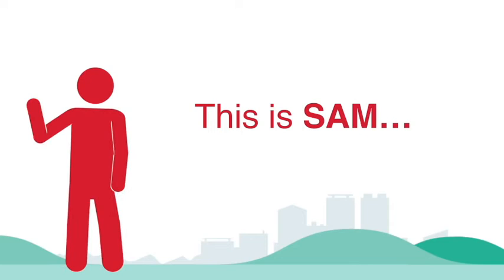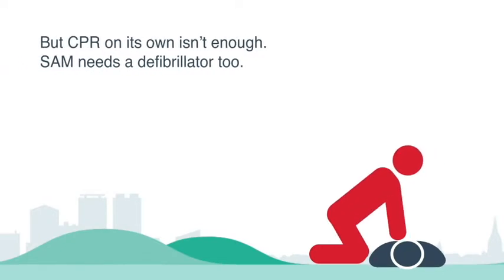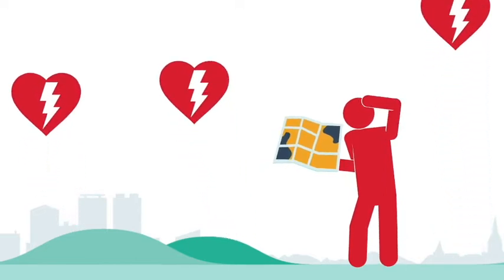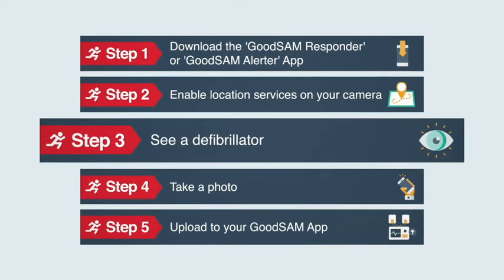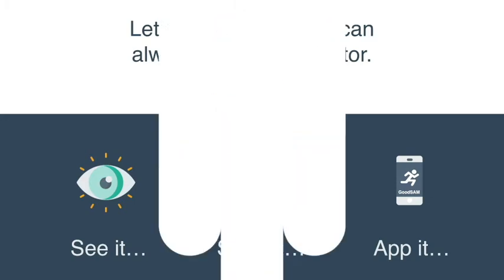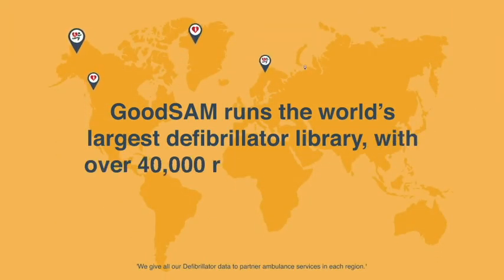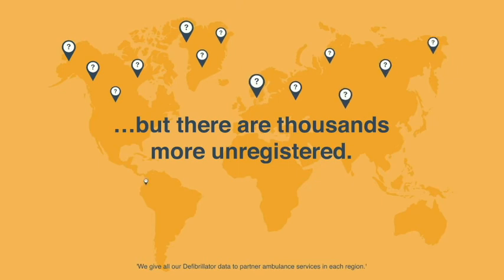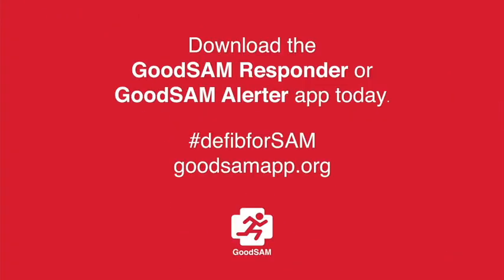GoodSAM App! Now Tracks Mobile Devices!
GoodSAM is the worlds most advanced emergency alerting platform. It is integrated with ambulance services both across the UK, Australia and New Zealand, alerting trained responders to cardiac arrests and other life-threatening conditions.